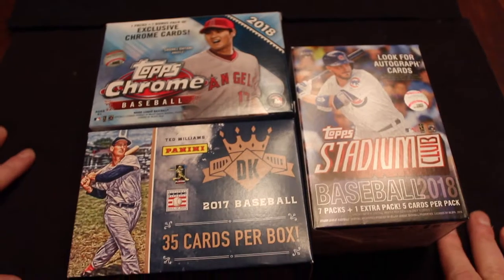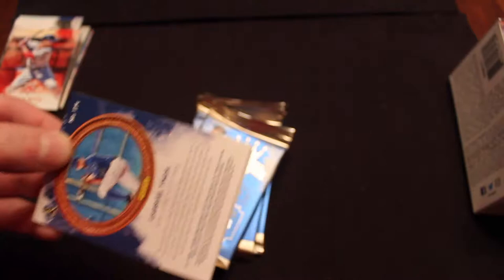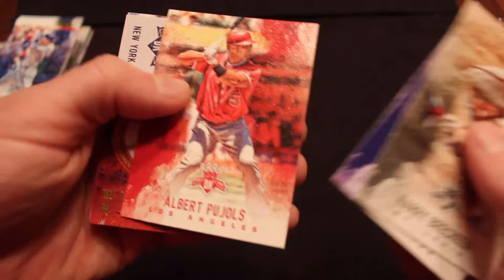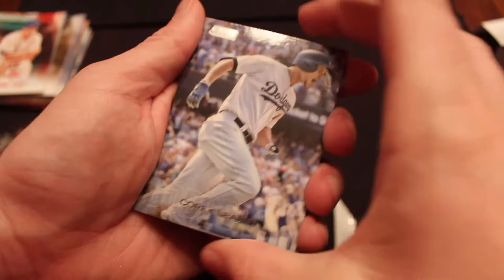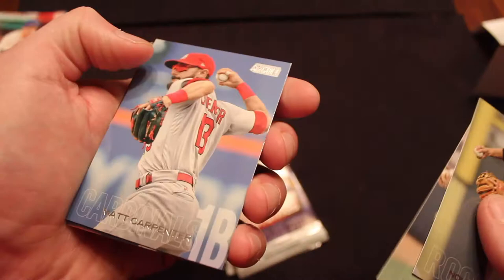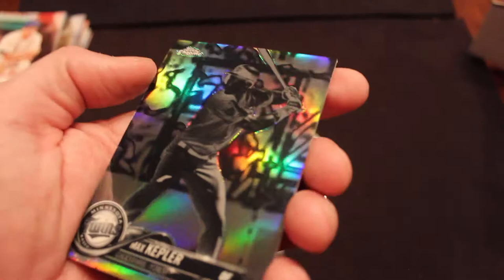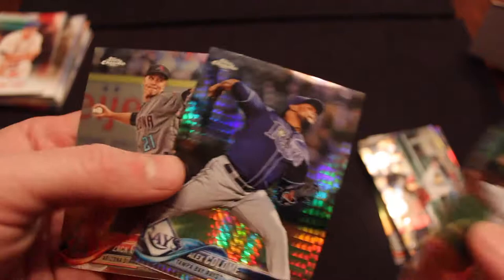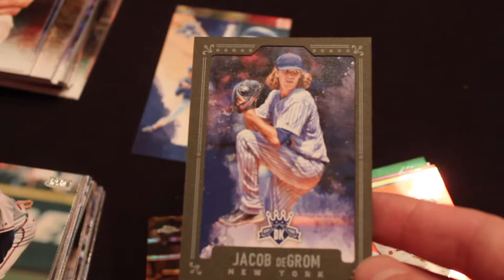Triple Blaster Box Break: Topps Chrome, Stadium Club & DiamondKings